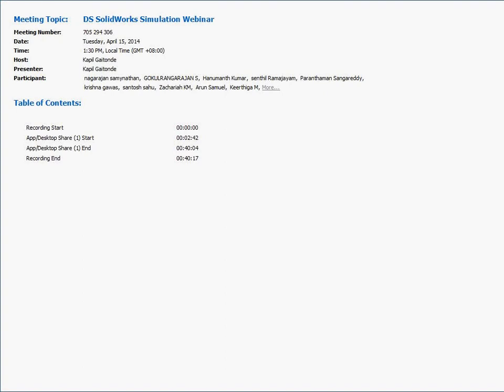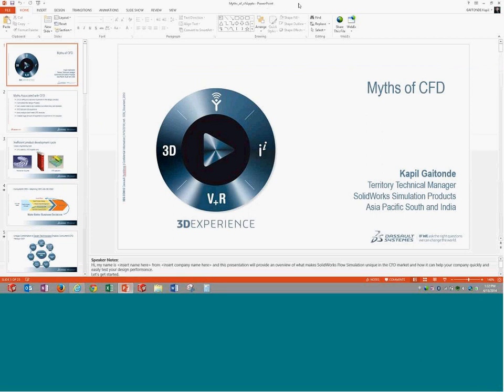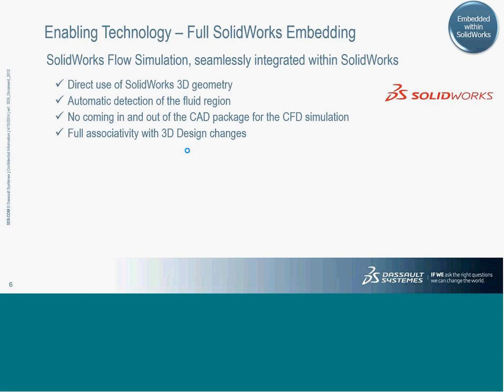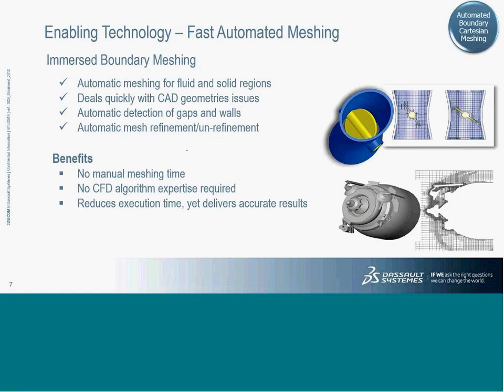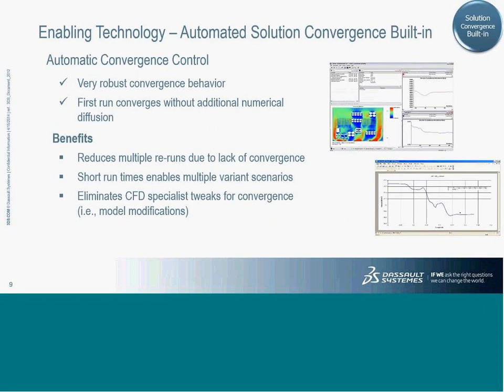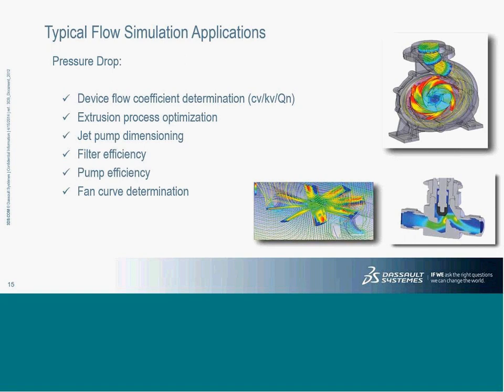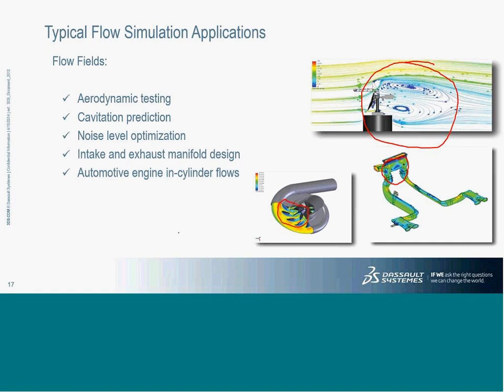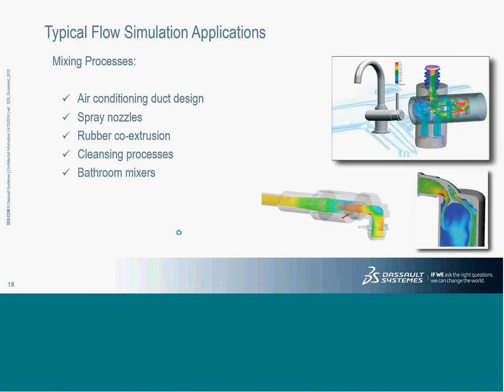Myths of CFD